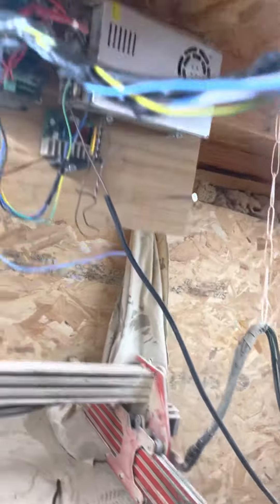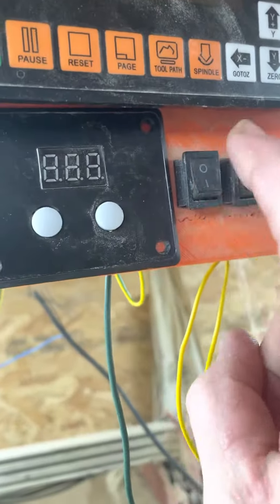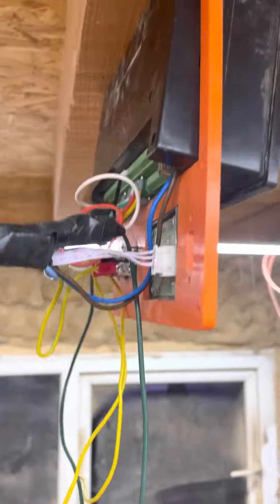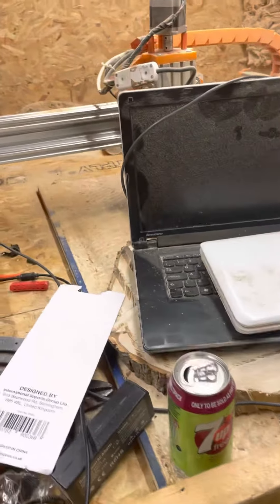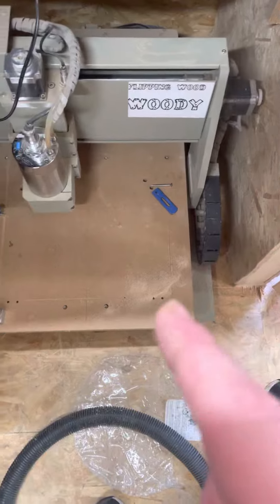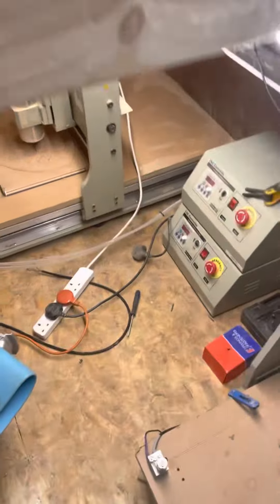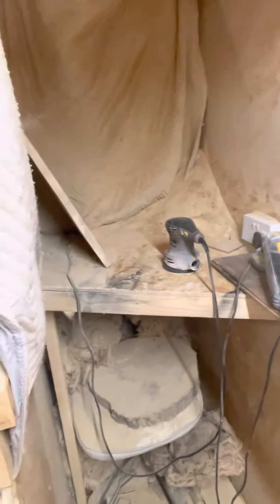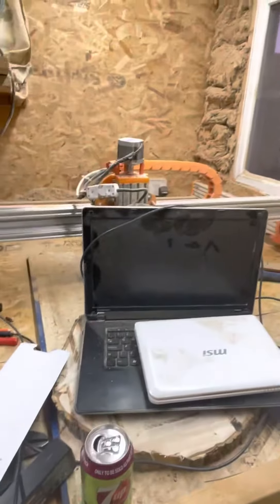Cnc upgrade stand alone cnc no computer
Lots going on at moment I am still building around the workshop and getting to the crap jobs please comment if you see something you don’t know